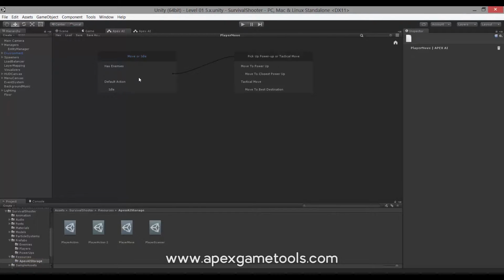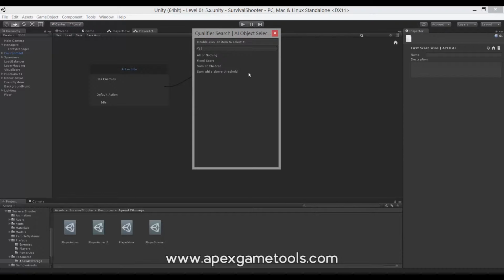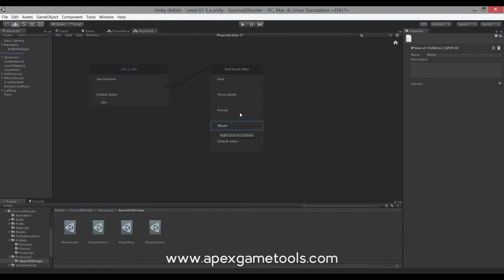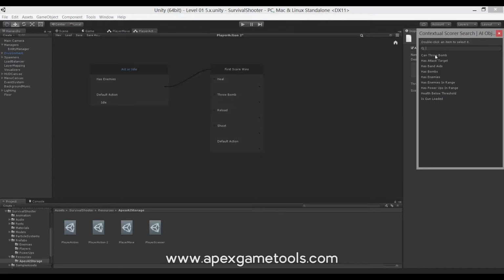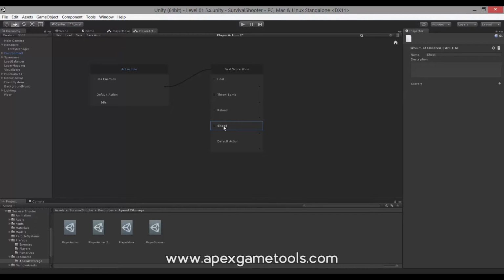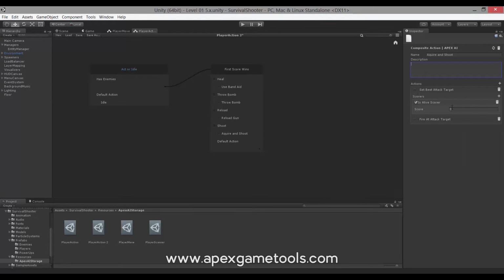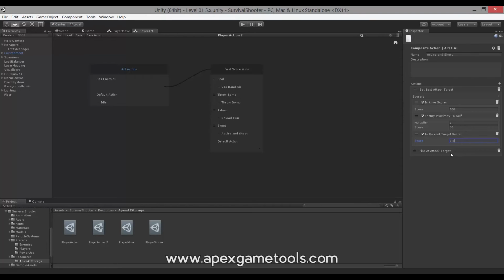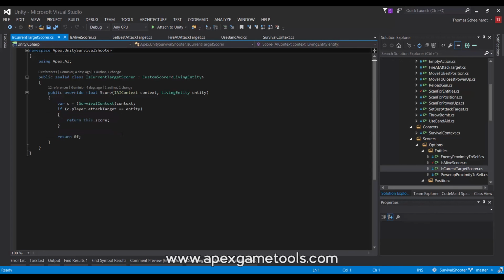06 Apex AI Survival Shooter Action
The following tutorial shows the Utility AI implemented in the Unity Survival Shooter. The purpose of this tutorial is to make a detailed walkthrough of the implementation of the Apex Utility AI in the Survival Shooter Utility AI. The tutorial should enable the reader to understand many of the principles of the Apex Utility AI and to implement an end-to-end Utility AI using the conventions and tools available in the Apex Utility AI foundation.

The Apex Utility AI is avaliable in the Unity Asset Store